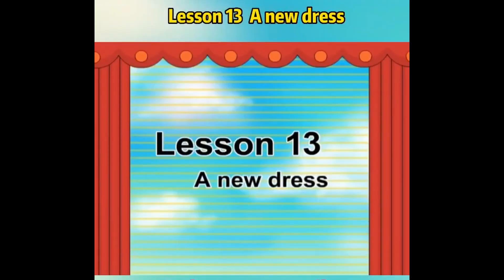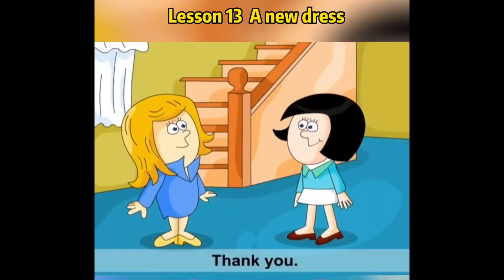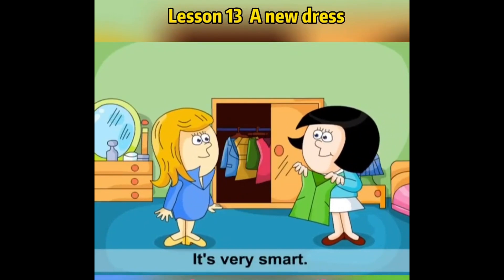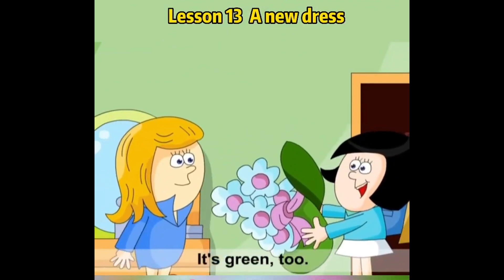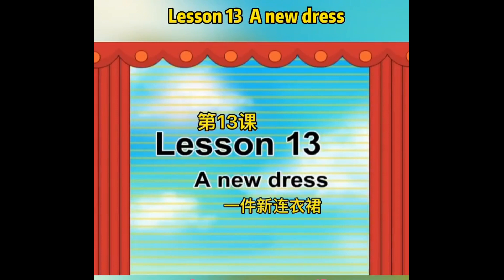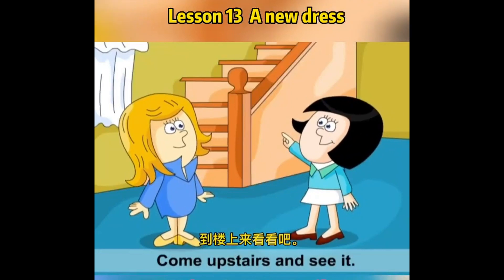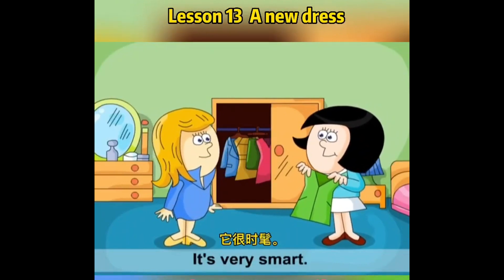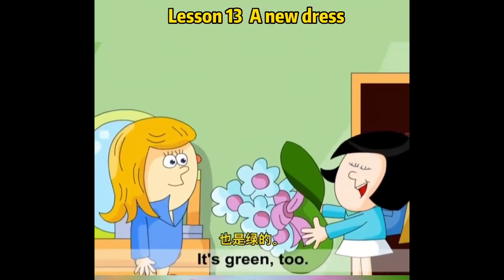New concept english 1: Unit #13 A new dress.